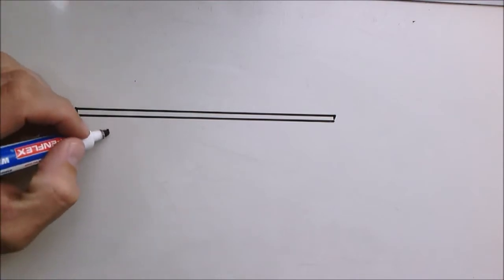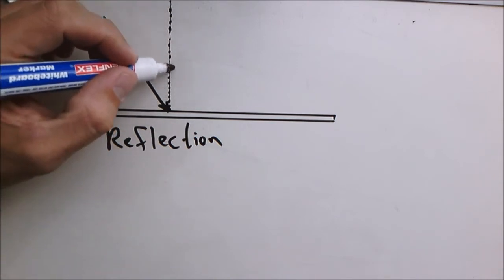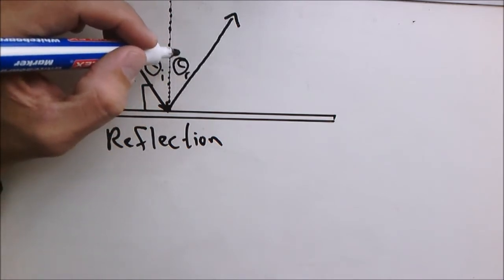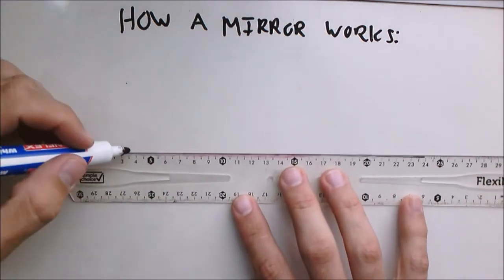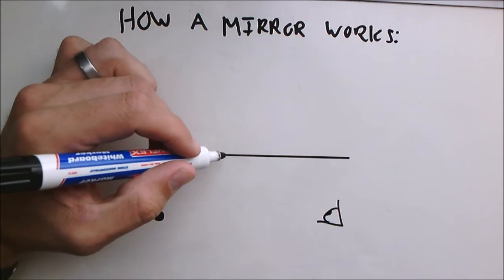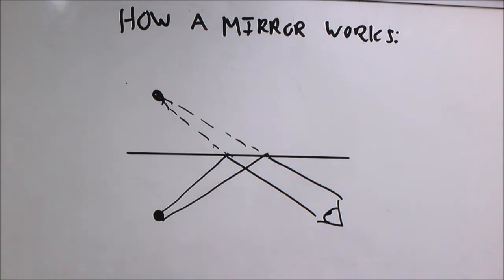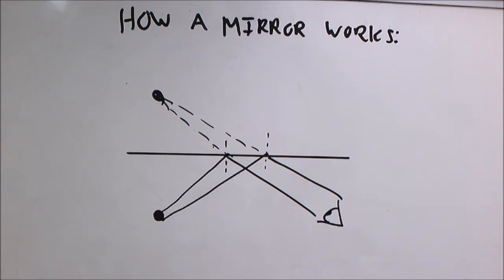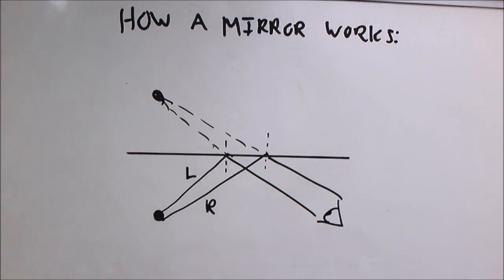2 Geometrical Optics: Reflection and mirrors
Grade 11 Physical Sciences: Term 2

This is a basic explanation of reflection and the functioning of mirrors.